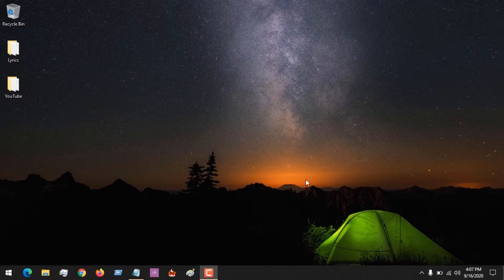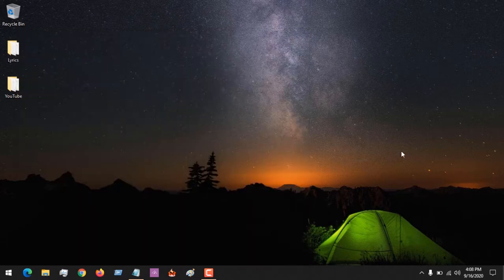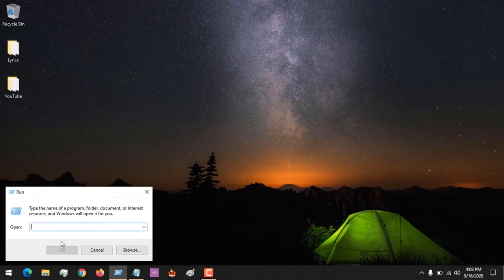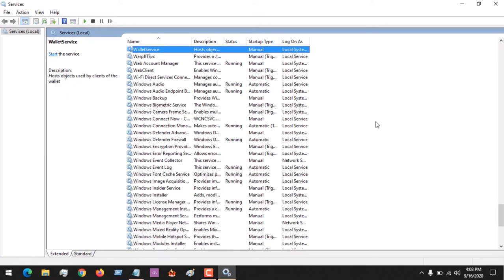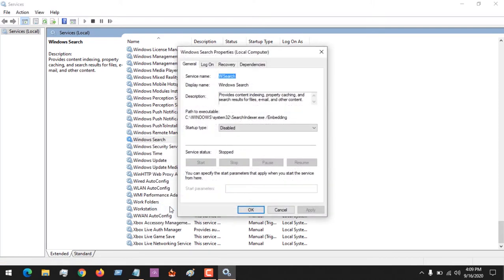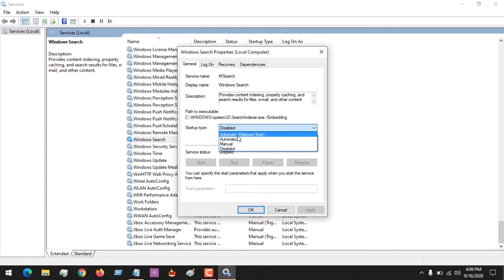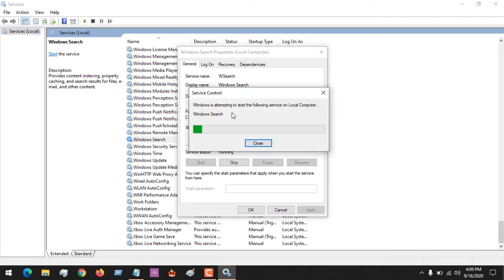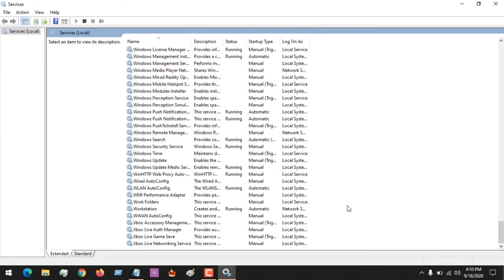How to Fix Windows Search Service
Fix Windows Search not Working
Fix Windows Search not Functioning
Fix Windows Search and Indexing
Fix Windows 10 Search and Indexing